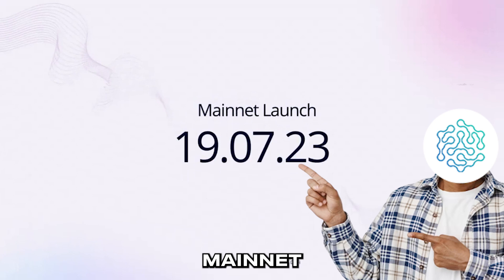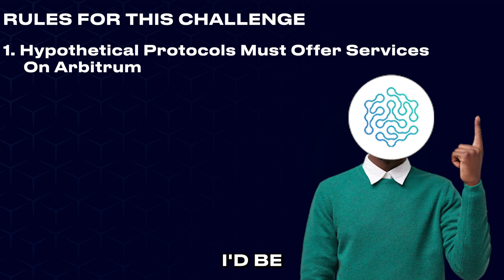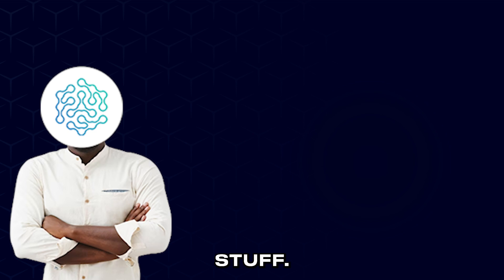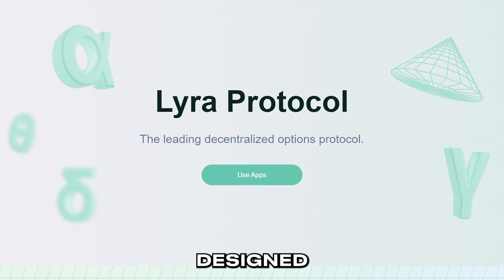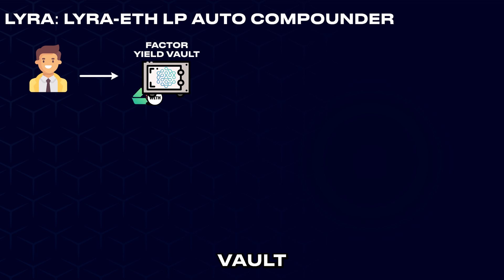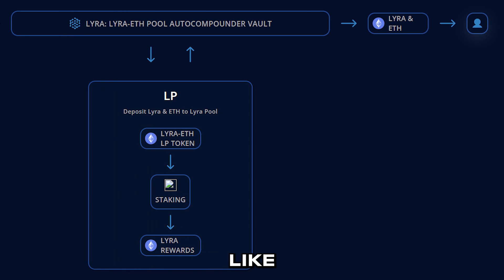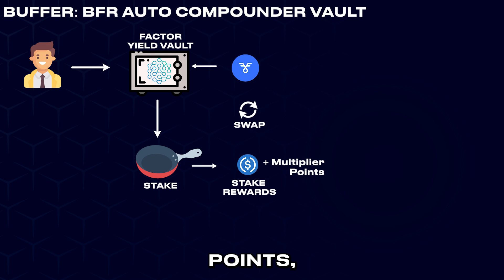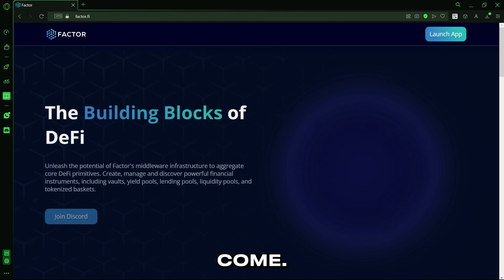My Experience Creating Hypothetical Factor Yield Strategies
What A Time To Be Alive! Factor Launches Its Mainnet on 19th July.
As all Factorians prepare to start creating their own unique vaults, the Factor Core Team created a quest to let Factorians come up with Hypothetical Yield Strategies using Factor Vaults.

This is essentially a run-down of my thought process and execution as regards this Hypothetical Strategy Formulation. Enjoy